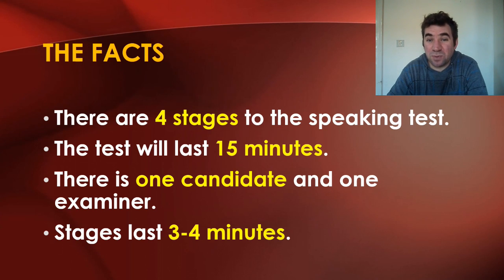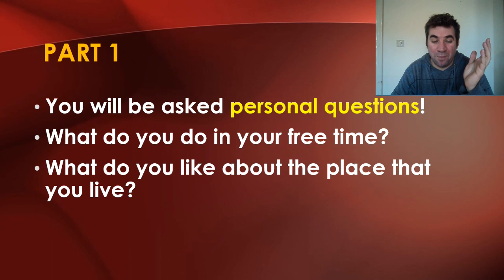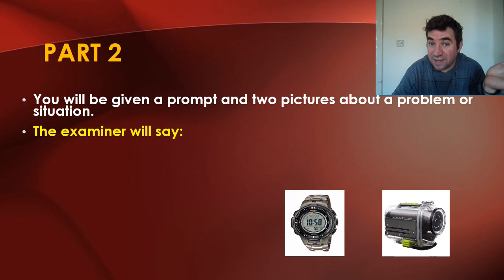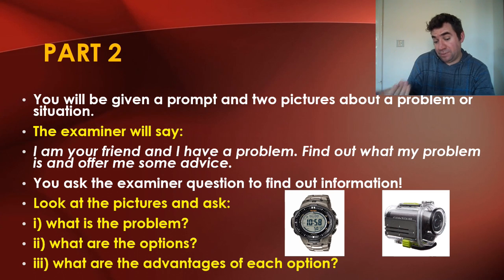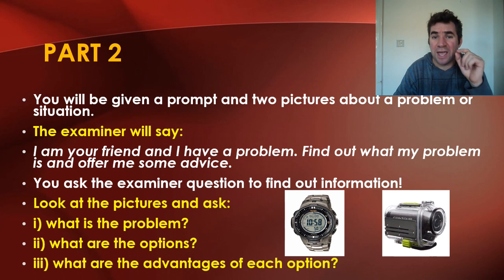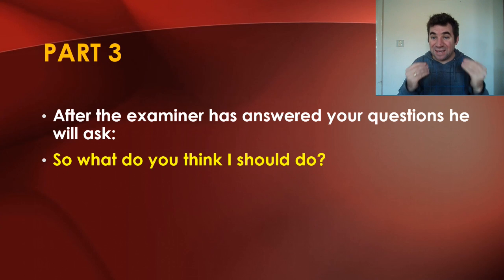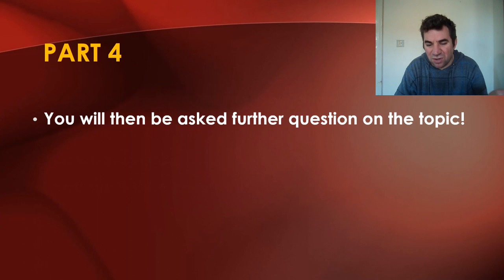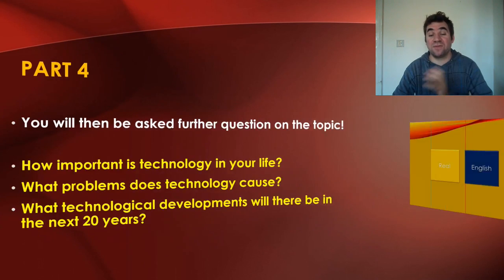ECCE SPEAKING -MICHIGAN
A quick video with an overview of the Michigan ECCE SPEAKING exam. For anyone taking the ECCE exam.